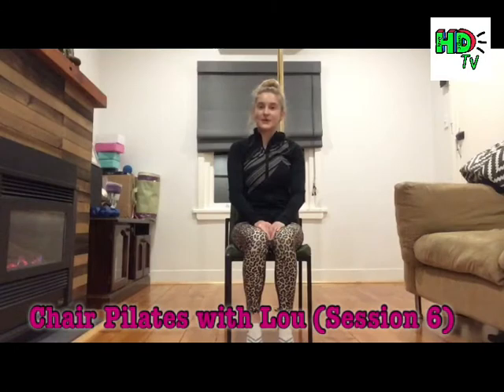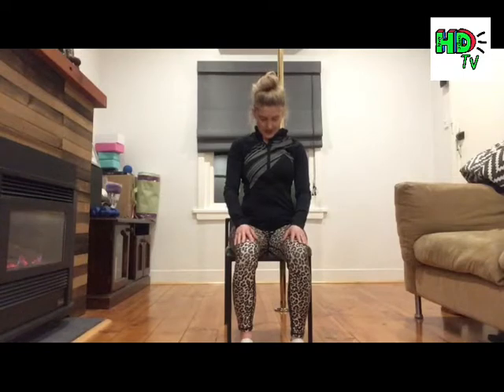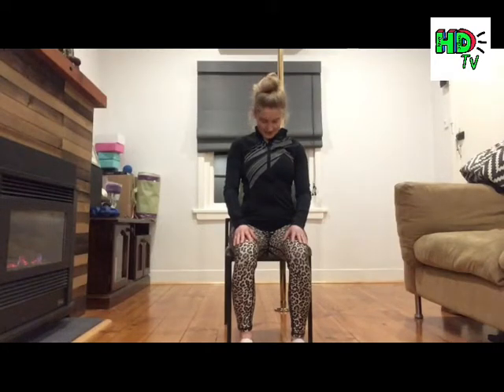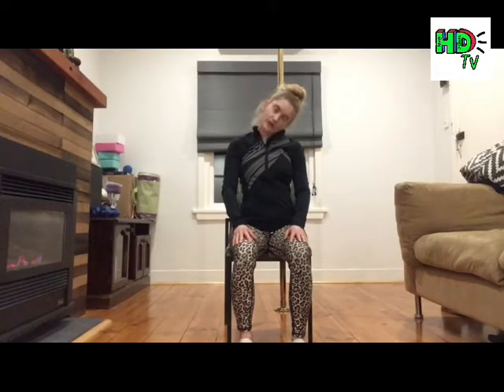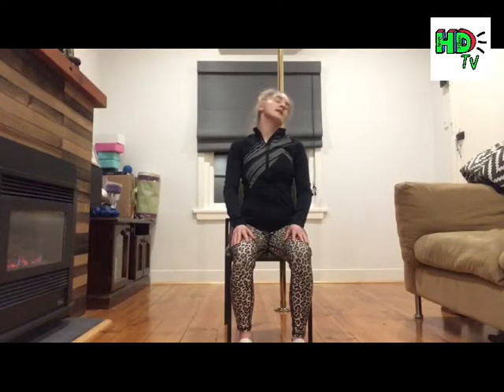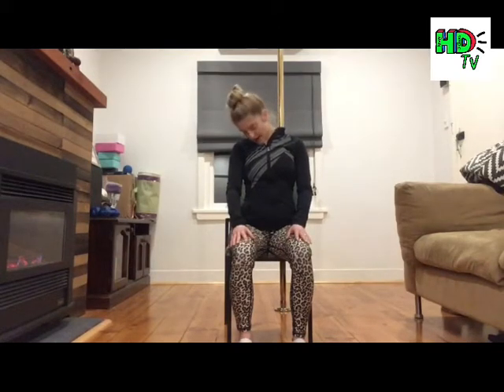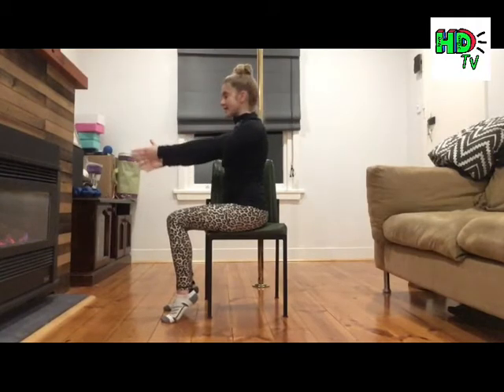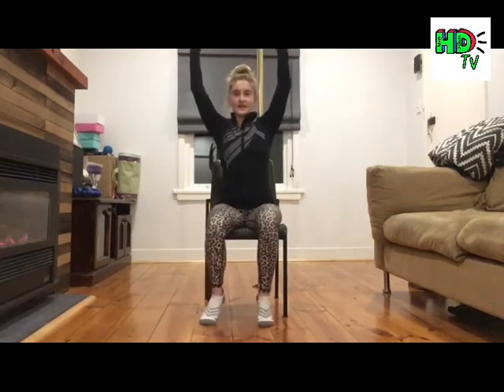Chair Pilates With Louise (Session 6)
Mobility and moving well through the shoulders, back, spine and pelvis should be at the top of everyones wish list. Let's spend some time moving well and mindfully today.